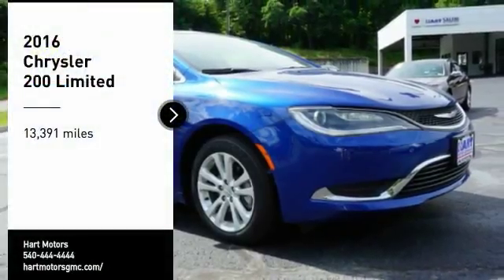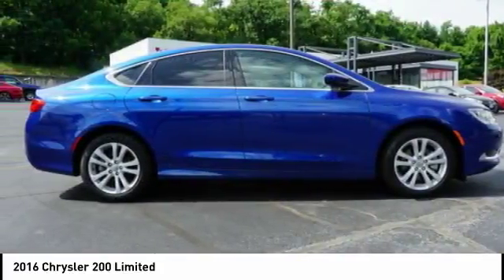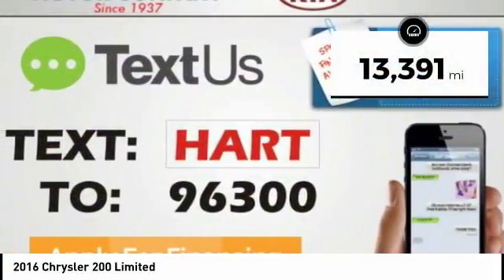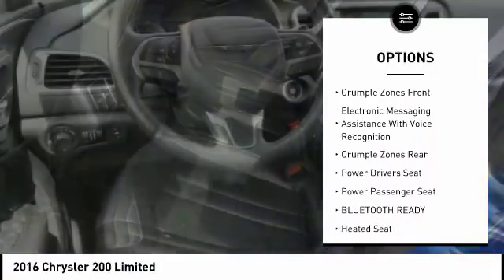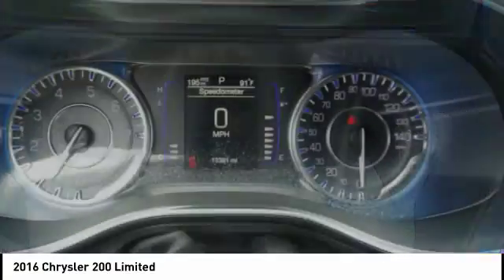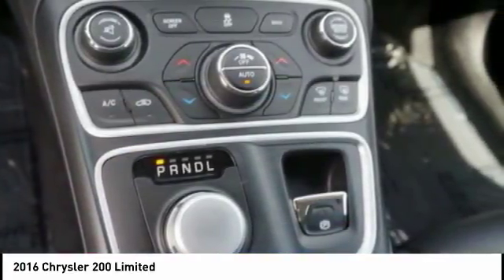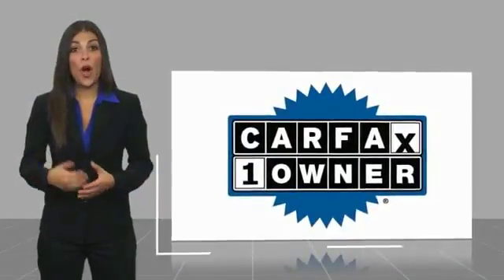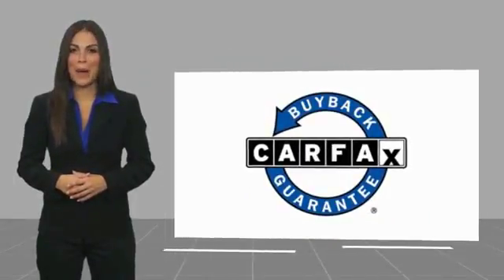2016 Chrysler 200 Salem VA PW688506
2016 Chrysler 200 Limited

Hart Motors
1341 East Main Street

GN188506